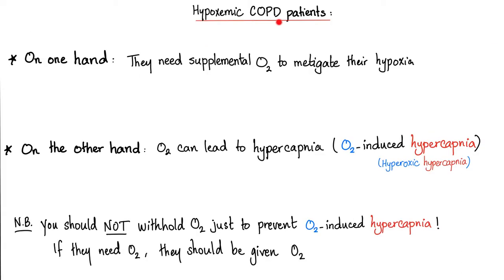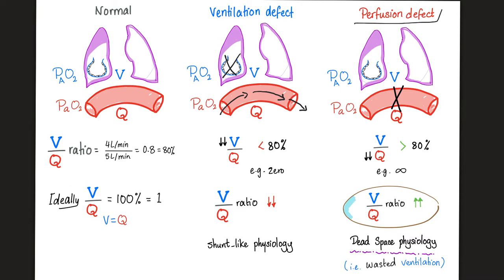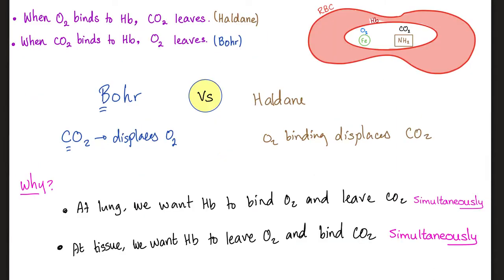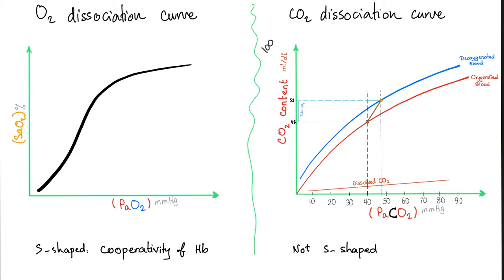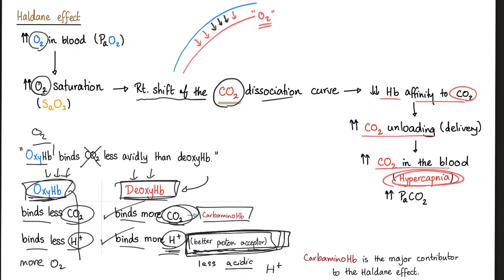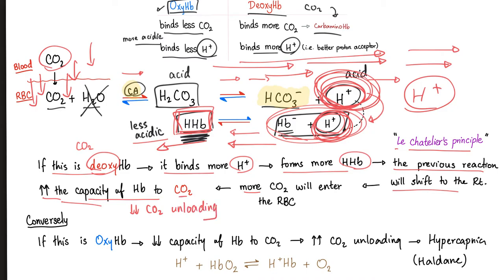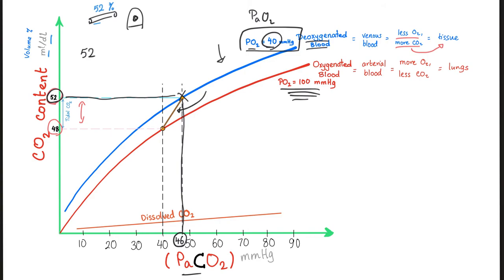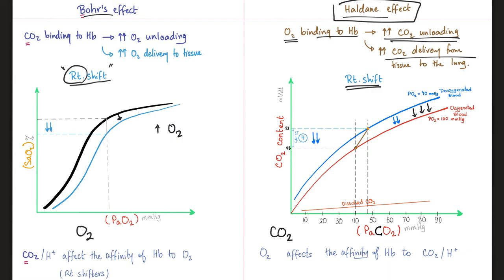Haldane Effect and Bohr's Effect